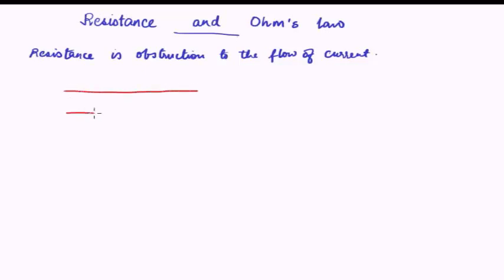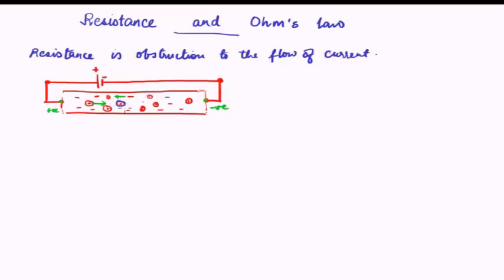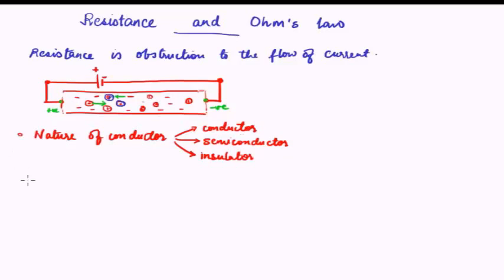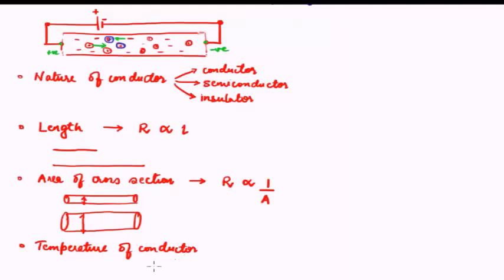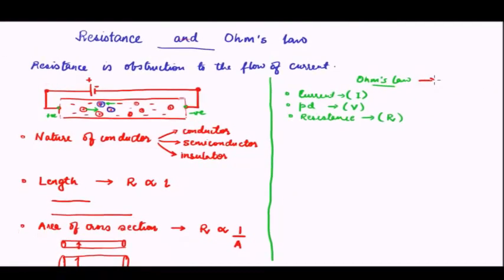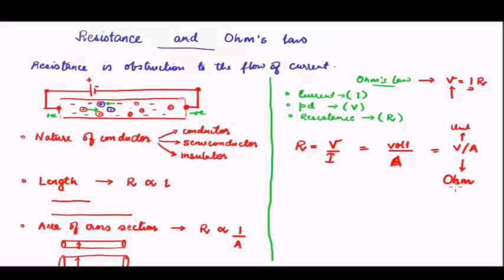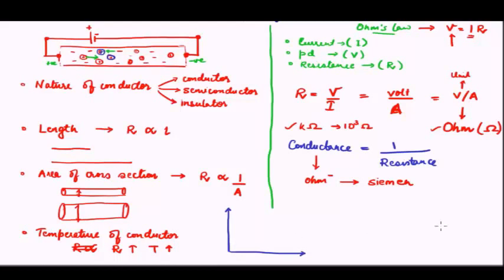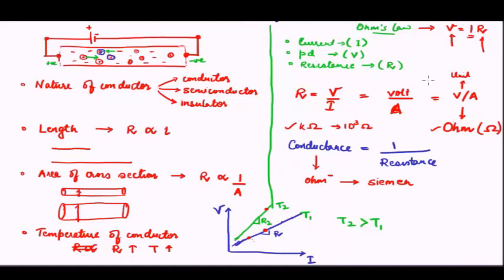Current Electricity | Resistance & Factor Affecting Resistance | Ohm's Law & It's Validity | Part 2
Current Electricity | Resistance and Ohm's Law | Part 2

Current Electricity,
- Resistance,
- Factor affecting resistance,
- Ohm's Law,
- Validity of Ohm's Law,

- Nature of conductor,
     - Conductor,Semiconductor,Insulator.
- Length - R is directly proportional to I.
- R is inversely proportional to A.
- Temperature of Conductor.

Current
pd
Resistance